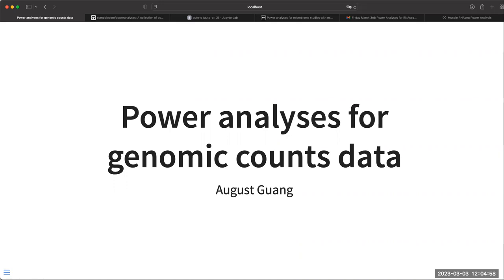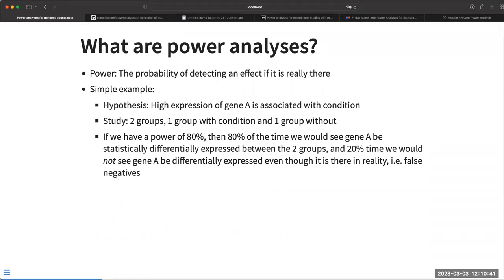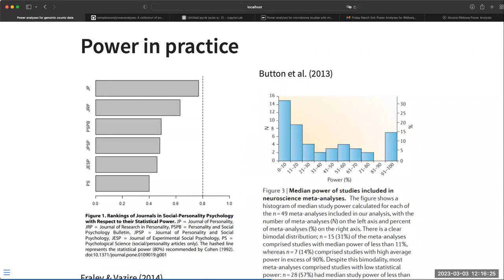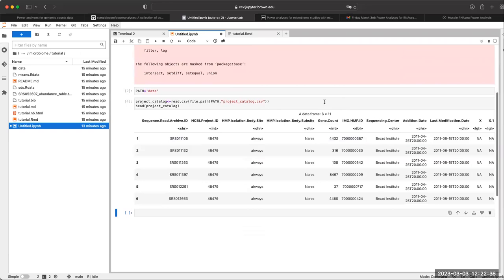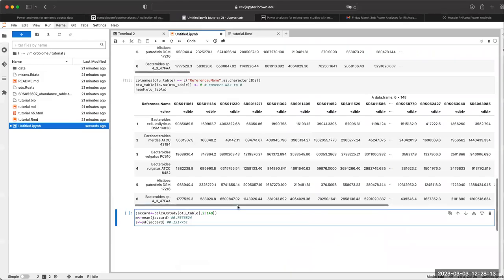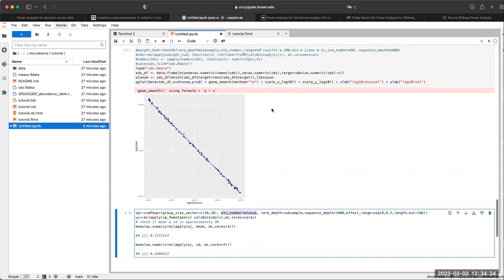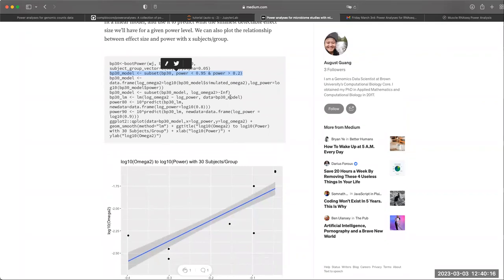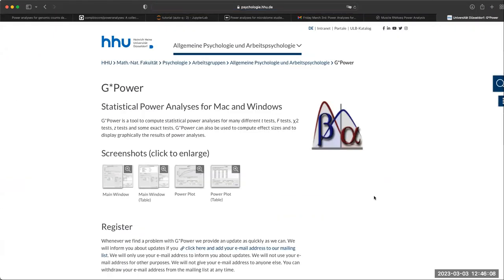DSCoV Workshop: Power Analyses for RNAseq and Microbiome Analyses (03/03/2023)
Fridays at noon

These are one-hour skills-focused workshops, designed to be hands-on, so bring a laptop if you can. They are open to anyone, and any pre-requisite knowledge or resources will be announced beforehand.

MARCH 3:
Power Analyses for RNAseq and Microbiome Analyses

PRESENTER:
August Guang, Lead Genomics Data Scientist (OIT)

PREREQUISITES:
None

TARGET AUDIENCE:
Biological Researchers